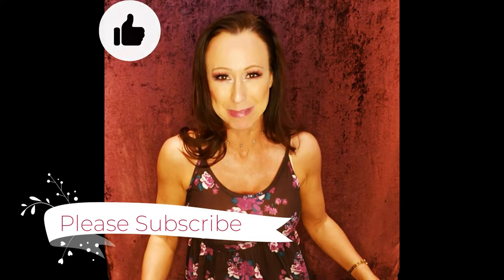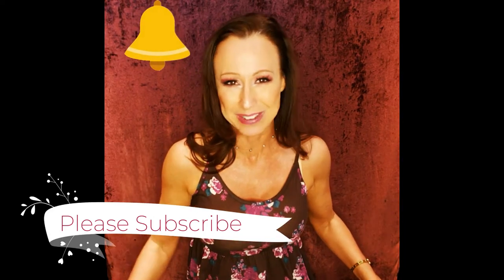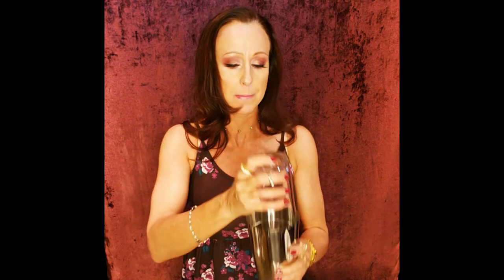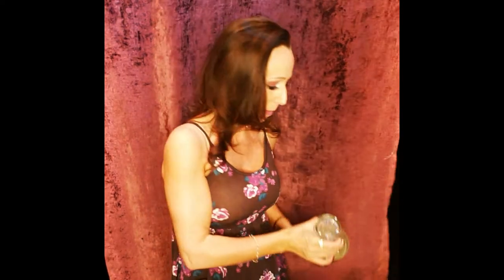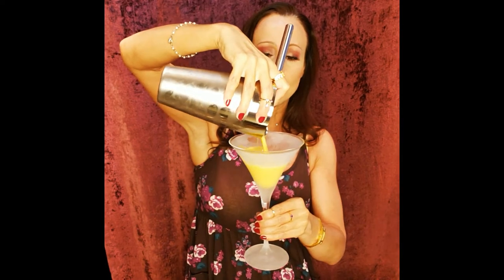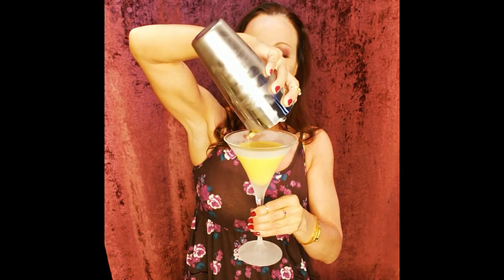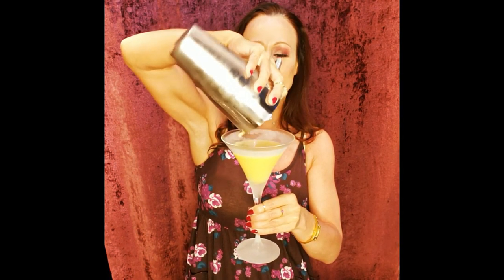The Mae West Cocktail | Miss Dee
I'd love for you to be one of my Beauties. I look forward to seeing you in my next upload!

Miss Dee
Connaught PO
Vancouver BC
V6K 0E4

aebff&utm_source=bing&utm_medium=cpc&utm_campaign=VEWin_Search_pid(1107)_
All_RMKT&utm_term=wondershare%20filmora&utm_content=Brand-Filmora%203%20WS-New

2 oz Your favourite Cognac
1 oz Simple Syrup
1 egg yolk
In a Martini Shaker, place ice the 2 oz of Cognac, 1 oz Simple Syrup and 1 egg yolk altogether. Shake until the shaker is cold to the touch. Strain into a chilled Martini/Cocktail glass
No garnish is required

Bar Tending Videos